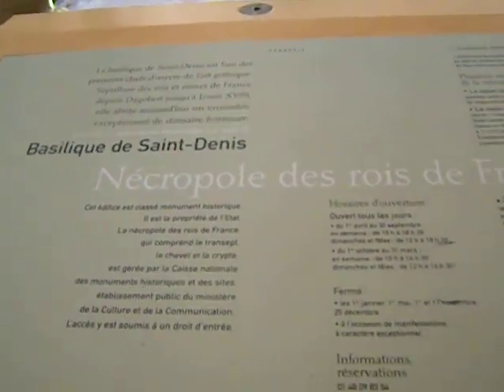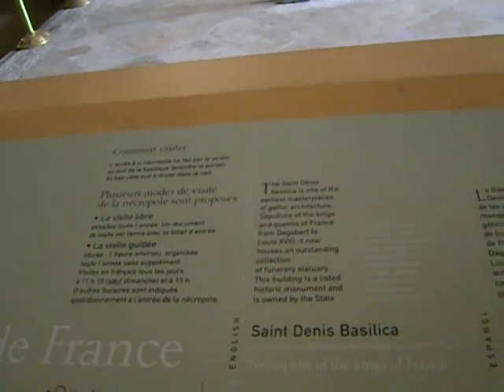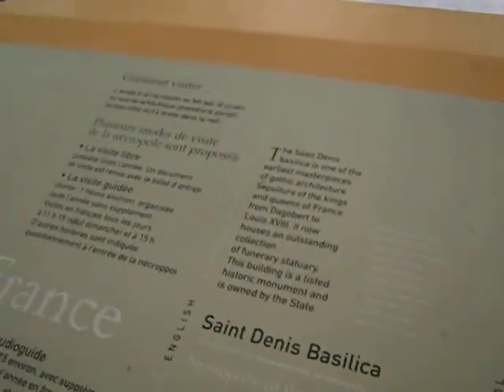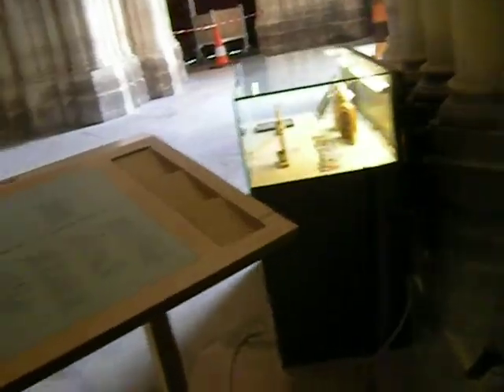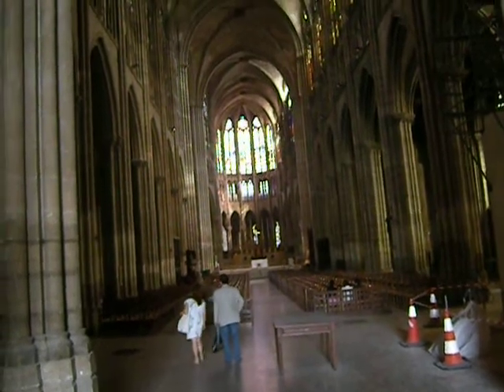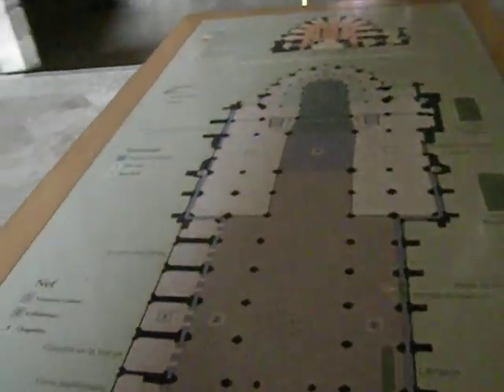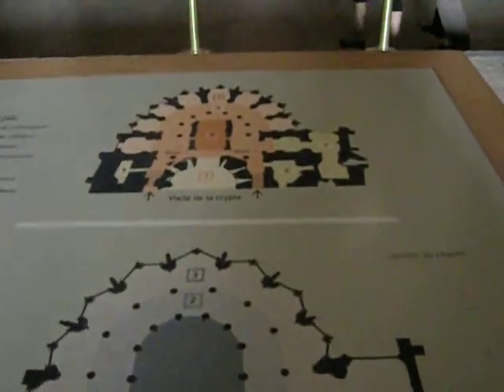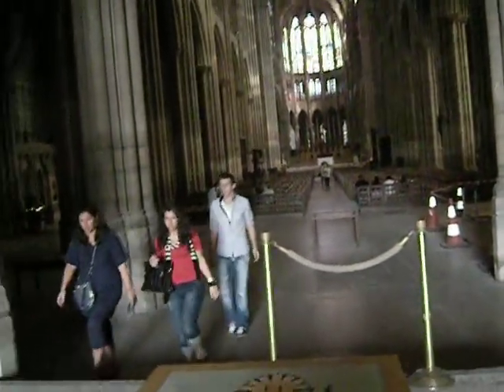Montjoie de Saint-Denys